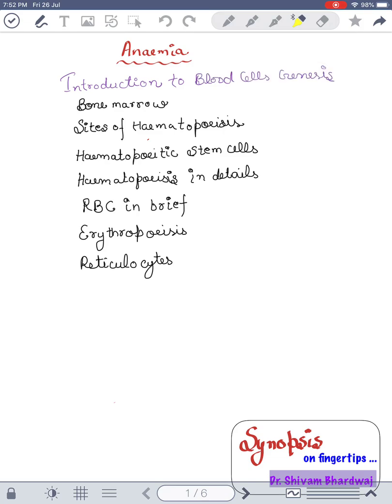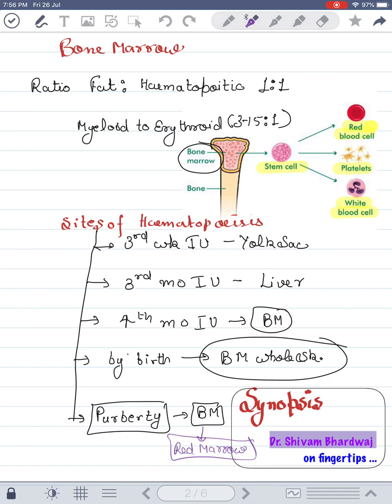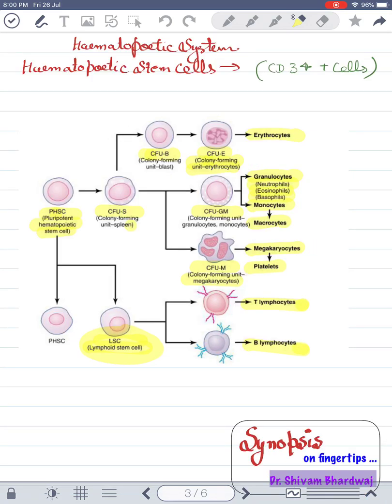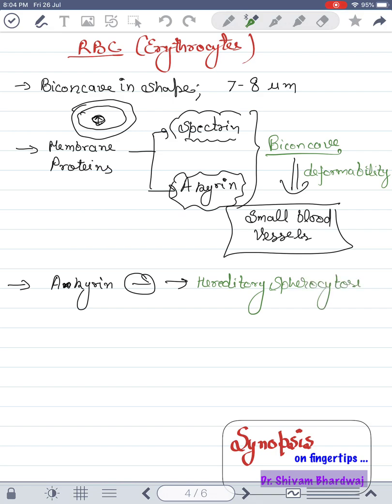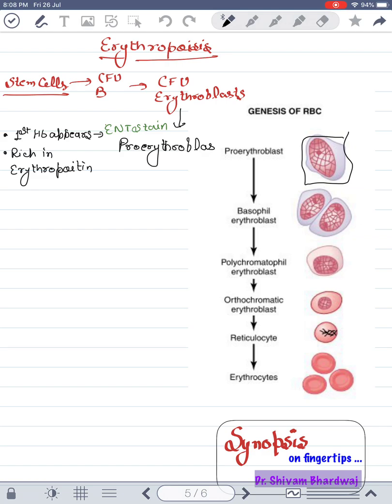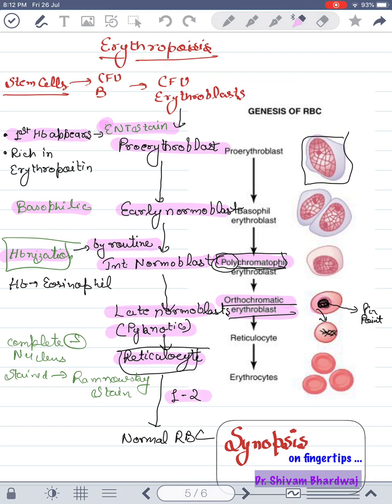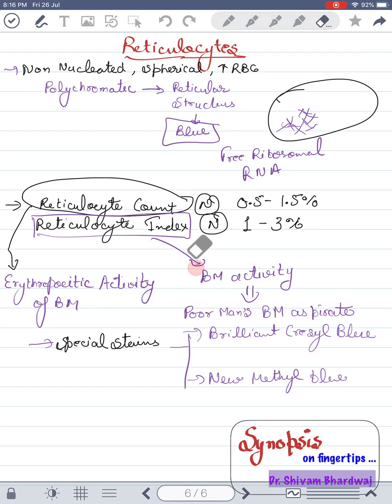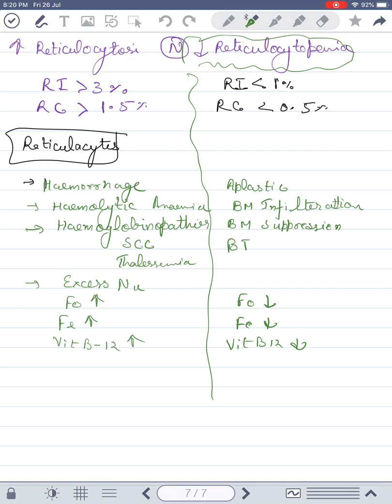Haematopoeisis for NEET MDS (Anaemia Part 1)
This video contains the basic conceptual knowledge to start with anaemia. This is a high yield topic of General Pathology, comprising a major portion of the mcqs asked from this topic in recent medical and Dental PG exam.